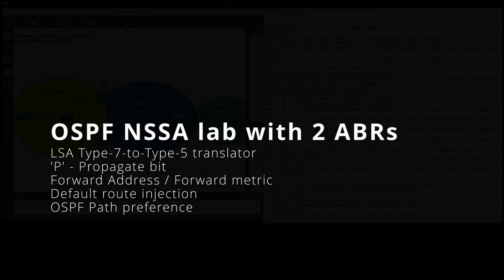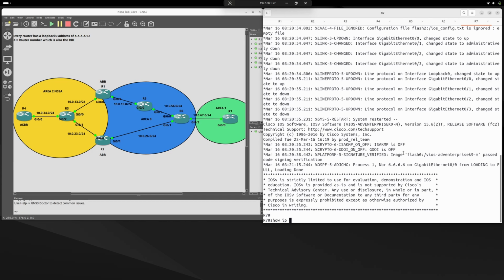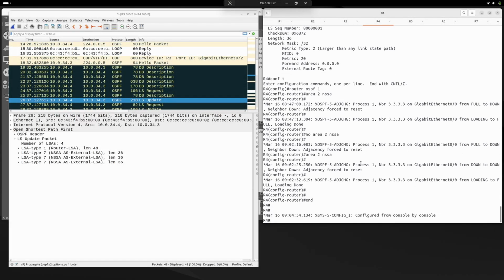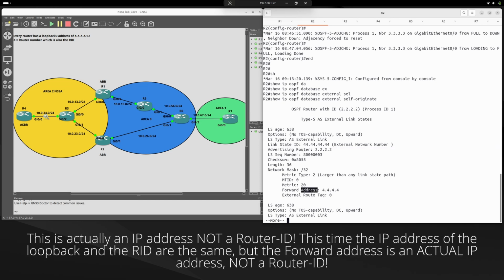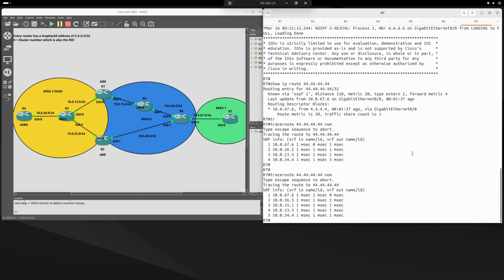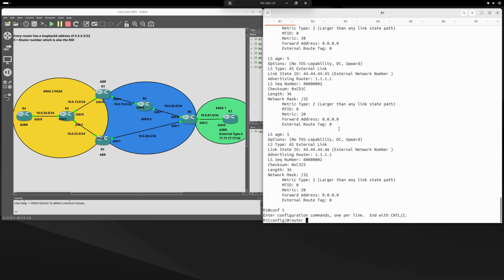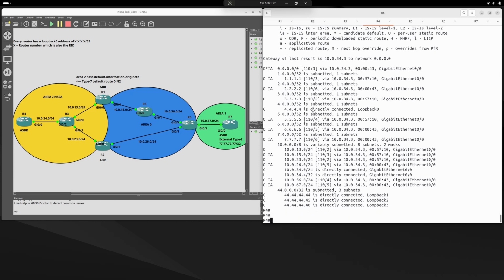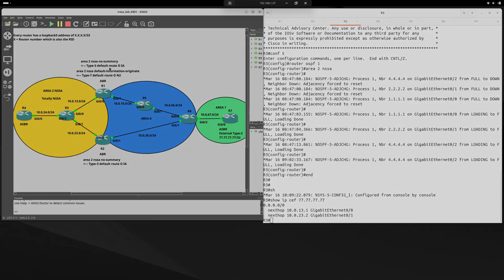OSPF NSSA with 2 ABRs: Type-7/5 translator, Forward Address, Propagate bit, Default route injection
In this lab I configure OSPF Not-So-Stubby Area in GNS3 using Cisco IOSv images.
In this lab I configure a Not-So-Stubby Area with multiple ABRs: I show how the Type7/5 translation works, how we can remove the Forward Address in the Type-5 LSA, how to set the Propagate bit to 0, and how to inject a default route into the NSSA.

I created this video to prepare for my CCNP exam, and to improve my presentation skills in English.